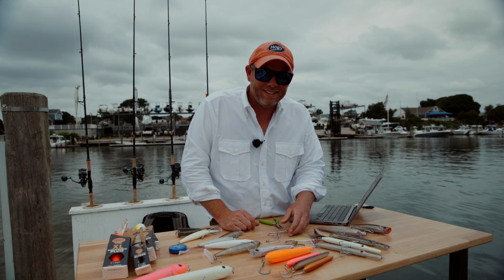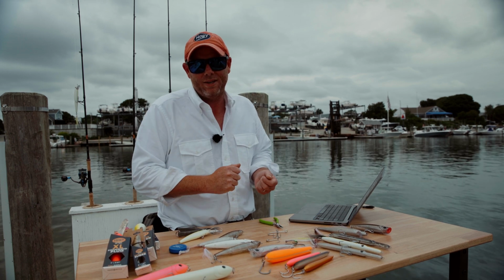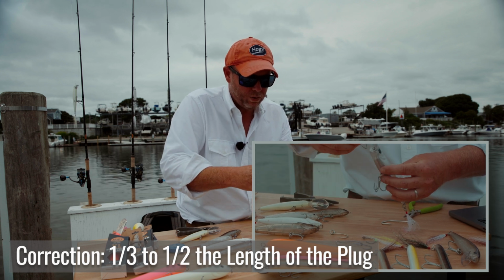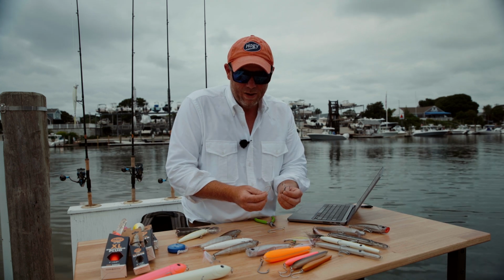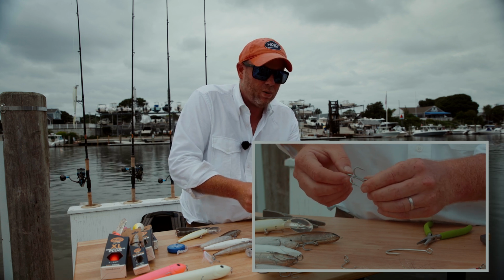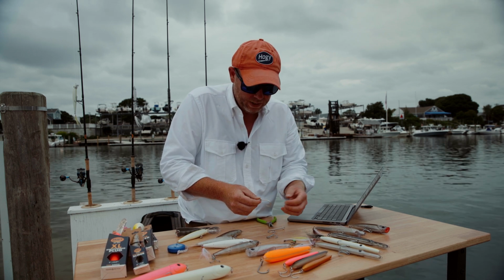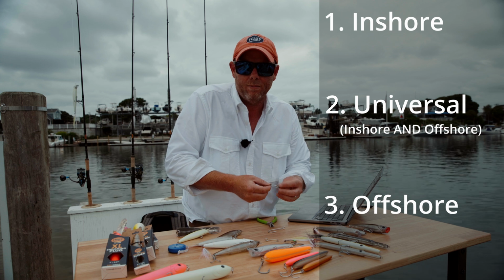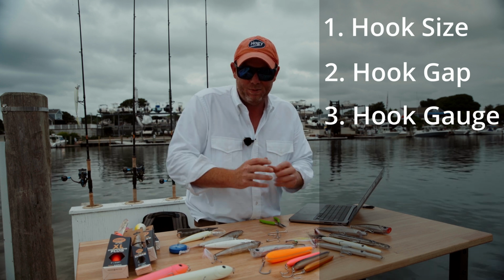Deep Dive on Plugs & Hooks | Chapter 2: Hook Sizing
🎣 Hook Sizing Complexity:
Lack of Standardization: Hook sizes are inconsistent across brands and even within the same brand. A size 3 hook from one brand or model may differ significantly from another.
General Rule of Thumb: Within the same hook model series, a size 3 is larger than a size 2 and smaller than a size 4/0.
🪝 Sizing Up Hooks:
Treble Hooks: To estimate the correct size, measure the circumference of the treble hook and compare it to the lure’s body. The hook’s circumference should be between 1/2 and 2/3 of the lure's length for a suitable fit.
Inline Single Hooks: The hook should snugly fit or be slightly less than 2/3 of the lure’s girth for proper sizing. This ensures that the hook is neither too large nor too small for effective use.
🏆 Hook Gap and Cradle Position:
Importance of Hook Gap: A proper hook gap allows the hook to penetrate and securely cradle the fish, minimizing the chance of losing the catch.
Inline vs. Treble Hooks: Inline hooks have a wider gap, providing better cradling, while treble hooks rely on multiple prongs for redundancy, offering more points of contact even if the cradle position isn't perfect.
⚖️ Hook Gauge and Strength:
Gauge Considerations: Hook gauge refers to the thickness of the wire used. A thicker gauge offers strength for larger fish but requires more force to penetrate, while a thinner gauge allows for easier penetration with less resistance.
Finding the Right Balance: The ideal hook gauge is strong enough for larger fish but thin enough to effectively catch smaller to medium-sized fish. Hogy uses 4X VMC treble hooks, providing a good balance for a wide range of fish sizes and types.